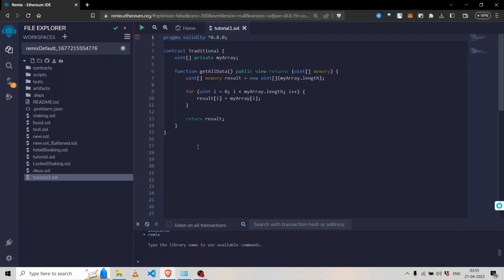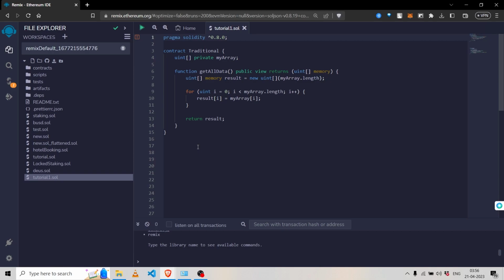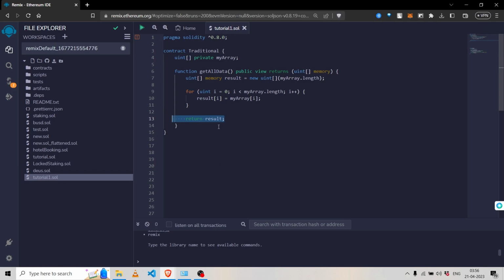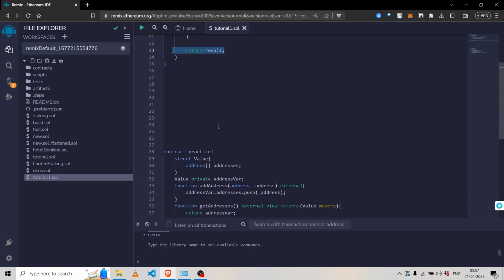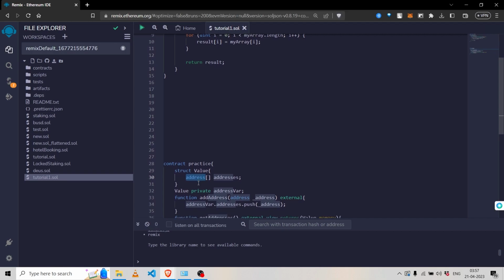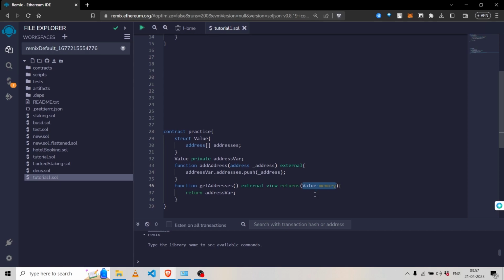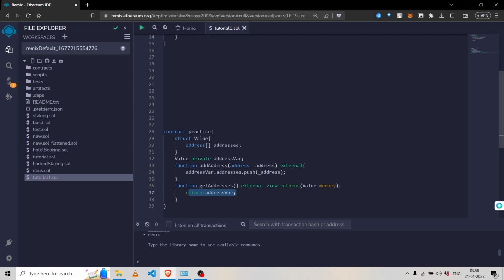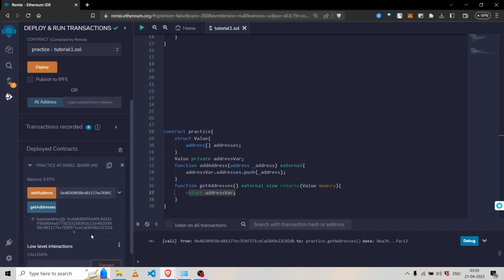How To Get Large Array Data In Solidity Without Using For Loop | Why It Is Important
In this video, you'll learn a trick for efficiently retrieving data from large arrays in Solidity. The traditional approach using a for loop can be time-consuming and inefficient, especially when dealing with large arrays.
Follow me on medium for more tricks like this